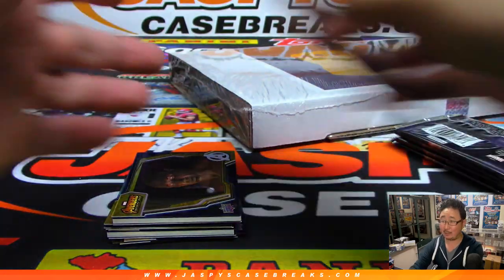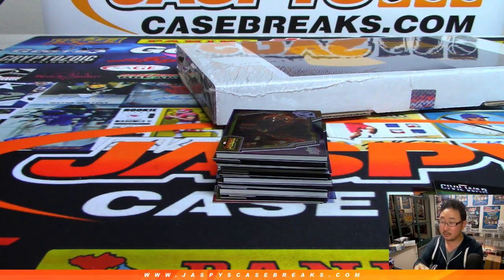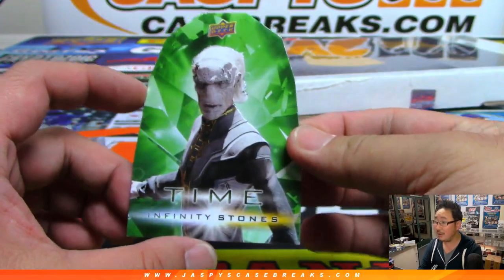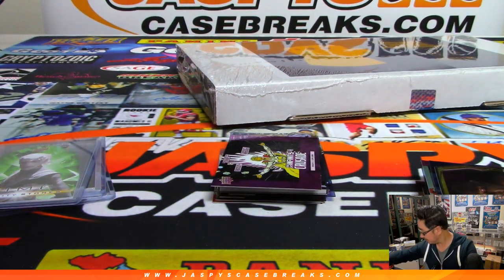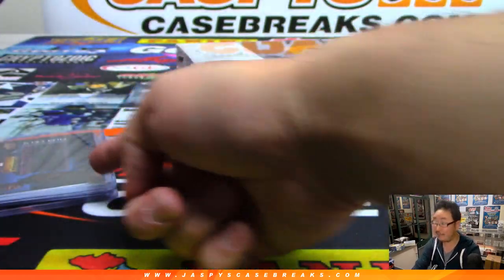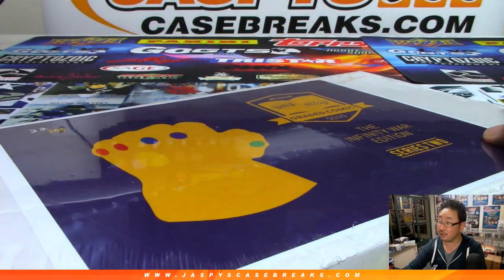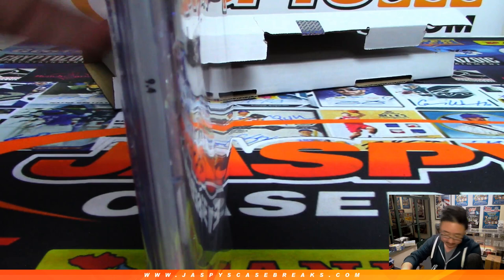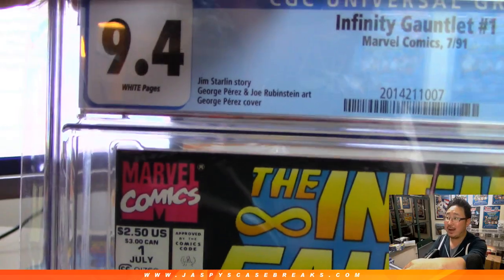Tu, 04/16/19 || 1Box RP #5 || 2018 UD Infinity War + Graded Avengers Comic Book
For AP!